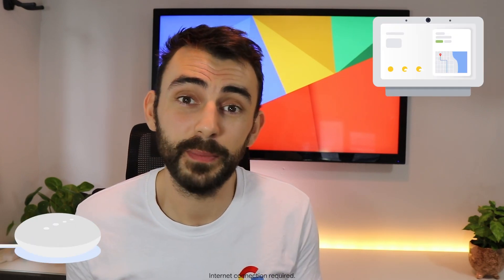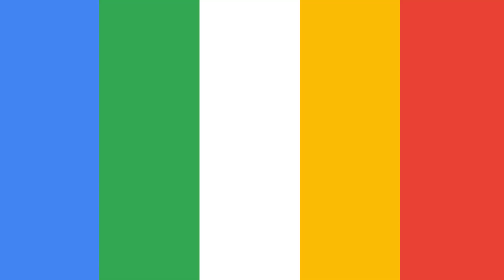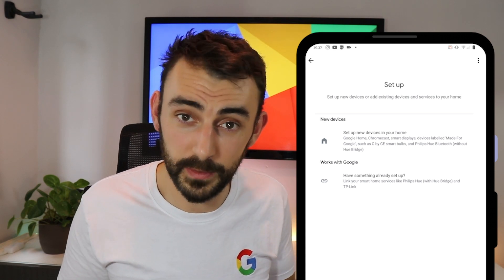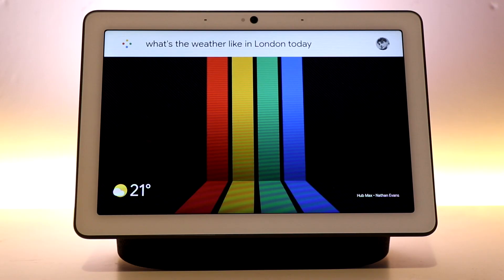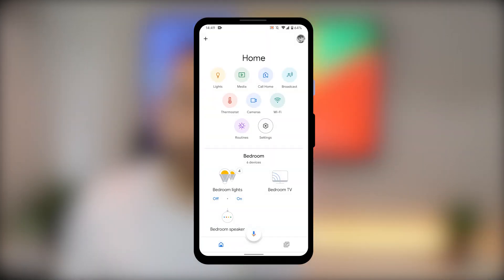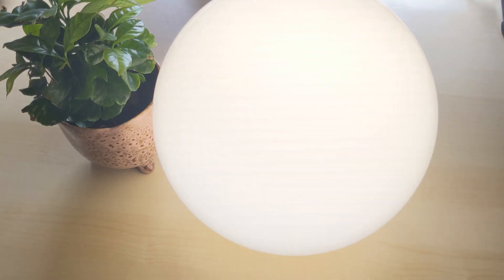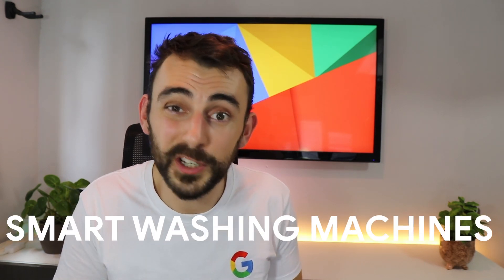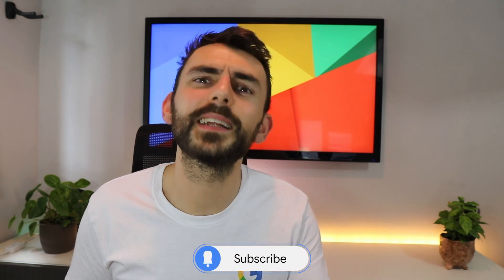How to build a Smart Home with Google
Want to build a Google powered smart home? Get step-by-step instructions on how to build your own smart home using the Google ecosystem. Join Nathan as he shows us how to set up our first device with the Google Home app, how to add more devices, and how to automate it all with Custom Routines.

Chapters:
00:00 - Introduction
00:10 - Getting started
00:53 - Powered by Google services
01:16 - How to set up a Google Nest device
02:17 - Custom Routines
02:39 - How to set up a Custom Routine
03:34 - Other Compatible devices
03:50 - How to add compatible devices to your Google smart home
04:21 - Outro